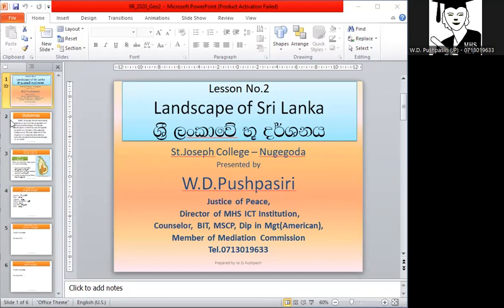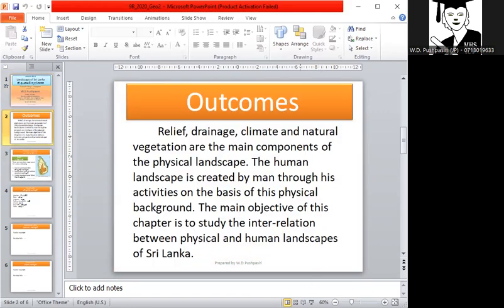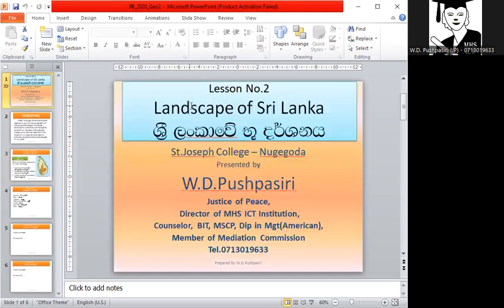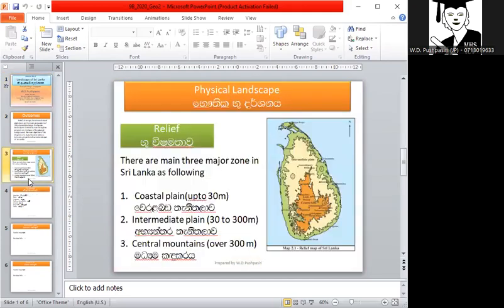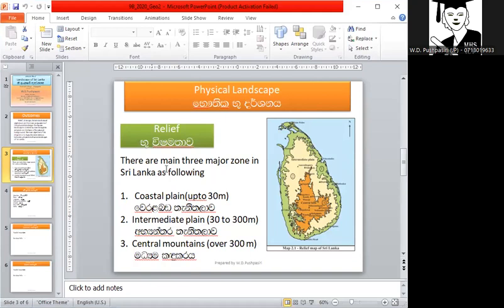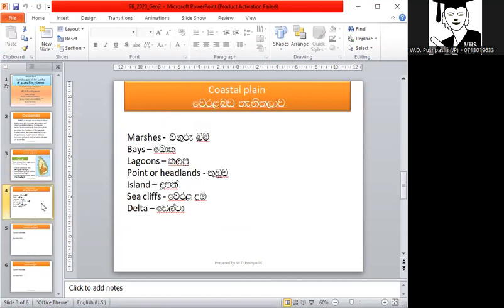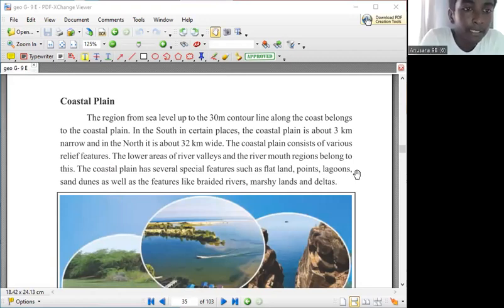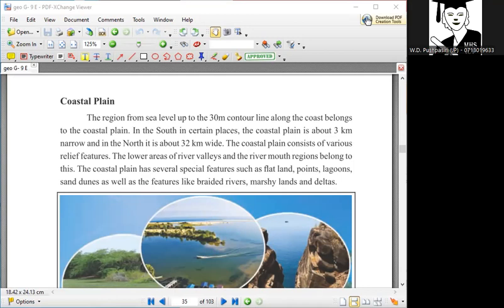sjcGd9 Geo 24June2022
This is the grade 9 Geography Zoom class video held on 24th June 2022 for St. Joseph's Boy's College